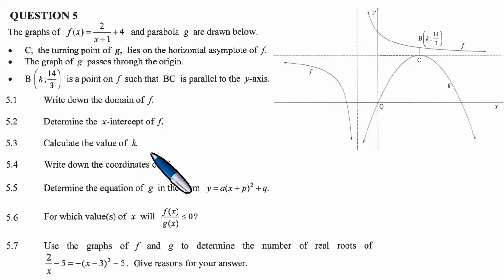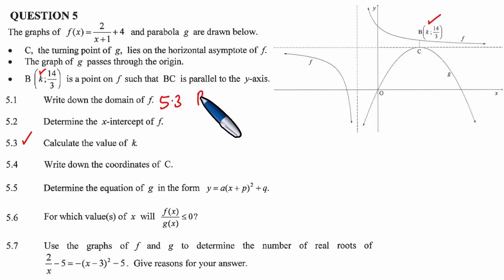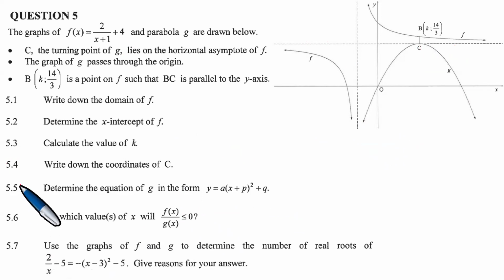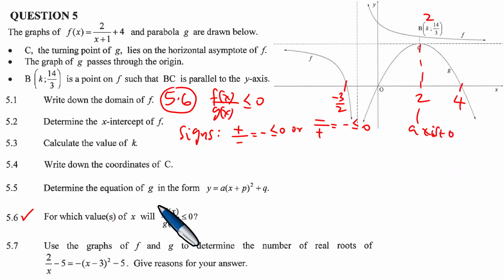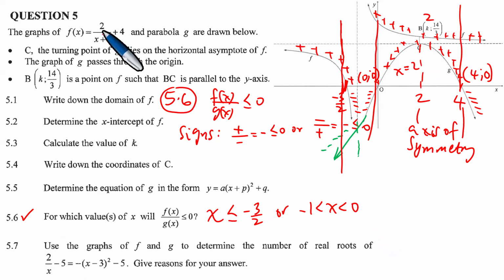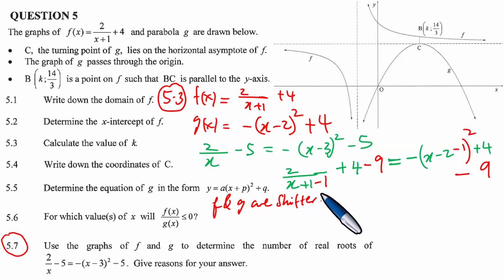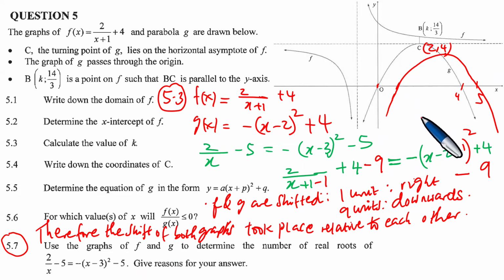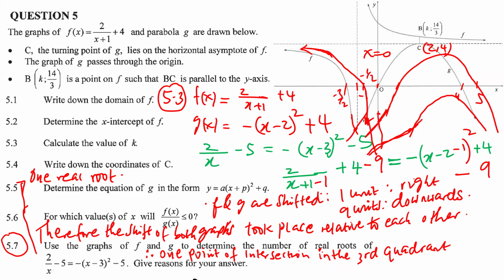Grades 11 & 12. Graphs and functions. Parabola and hyperbola. June 2018 Mathematics P1. x-intercept.